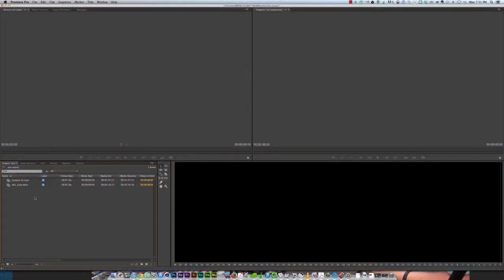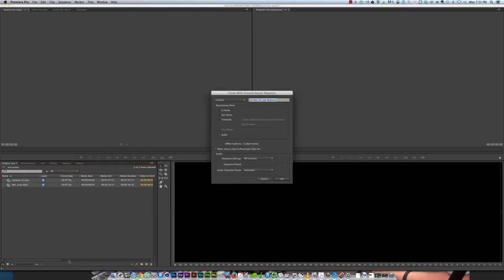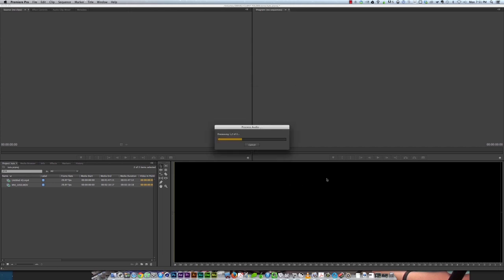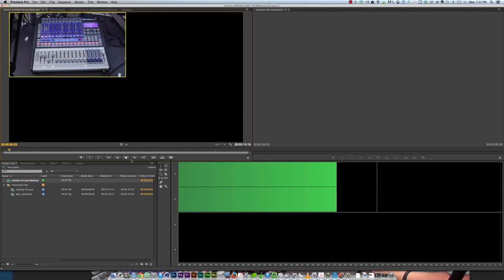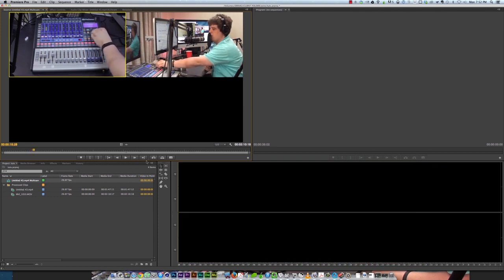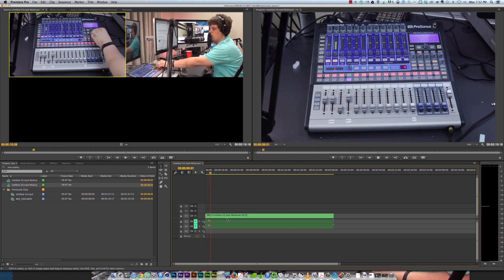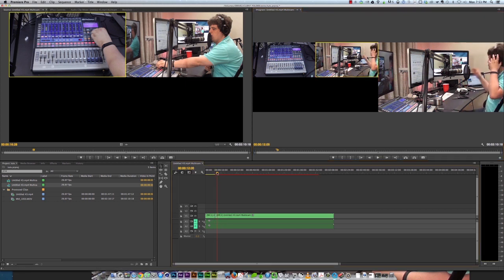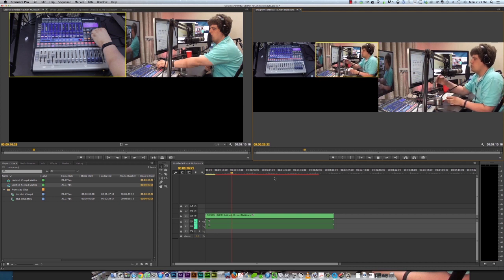Adobe Premiere Pro CC Multi Camera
How to make a Multi Cam comp in Adobe Premiere Pro CC